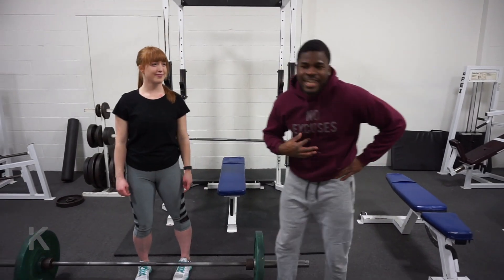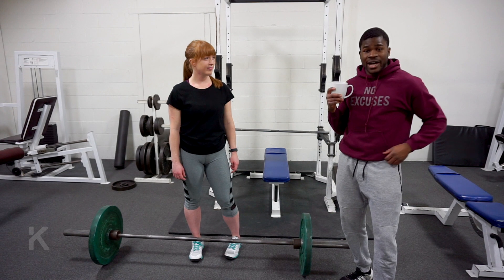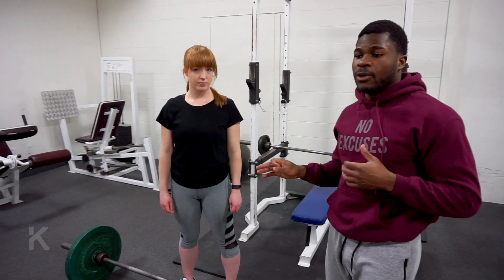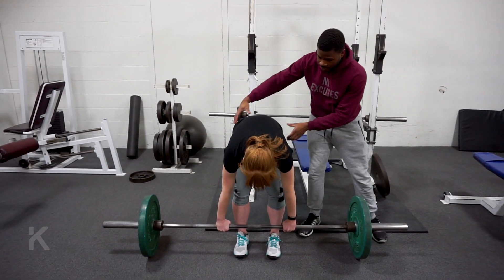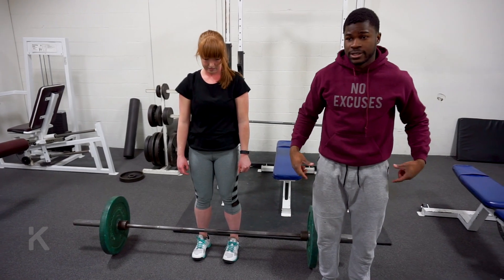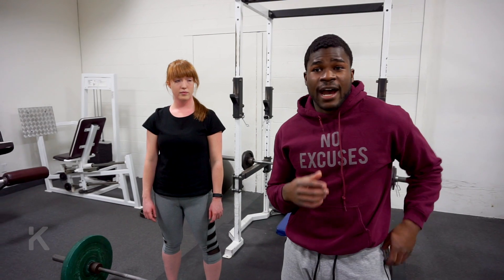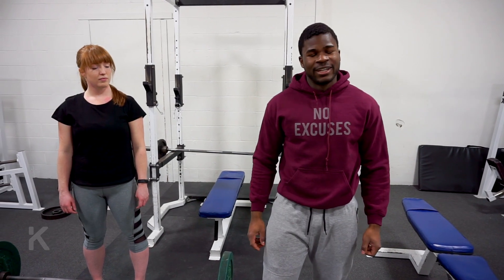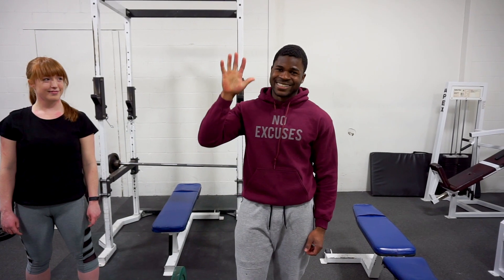How To Increase Your Deadlift | My Favourite Cue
Learn how to increase your deadlift using my favourite cue. Deadlifting is a great exercise that works the majority of your posterior chain (muscles on the back of your body).

Today we briefly go over how to deadlift then discuss my favourite cue for deadlifting more weight. This cue puts you in the right mind frame before deadlifting. Additionally, the famous world record breaker Eddie Hall has a similar philosophy which we discuss!

Change your mind frame, do the exercise right and learn how to deadlift more using my favourite cue!